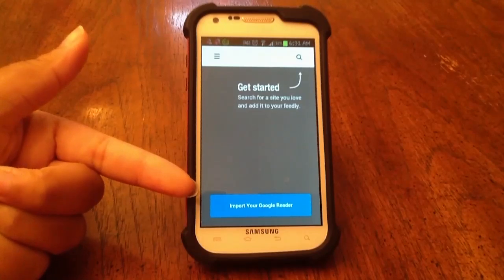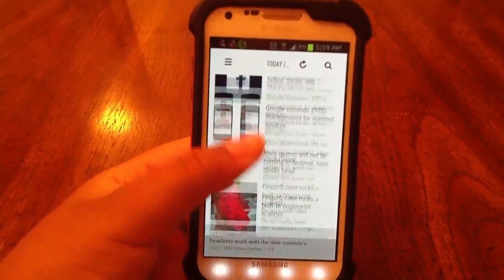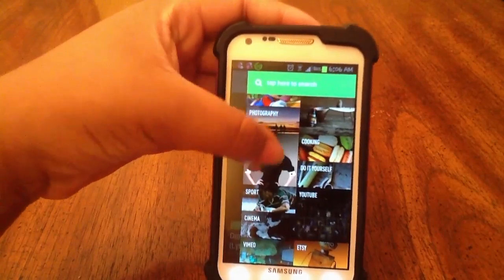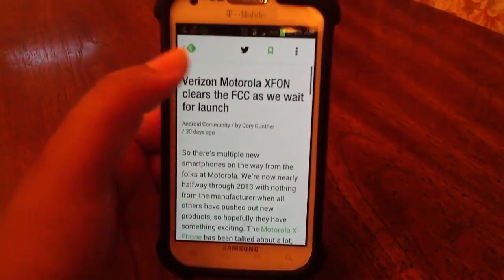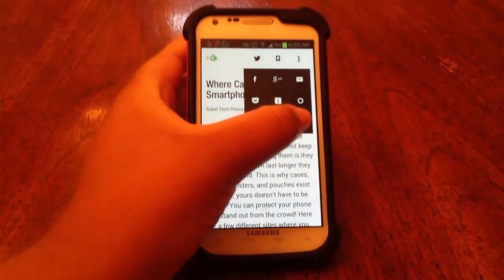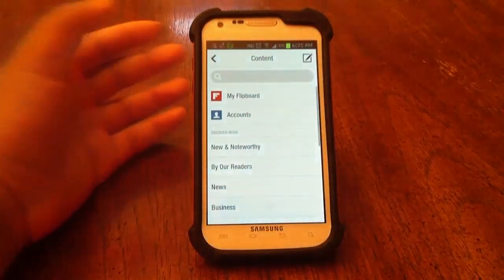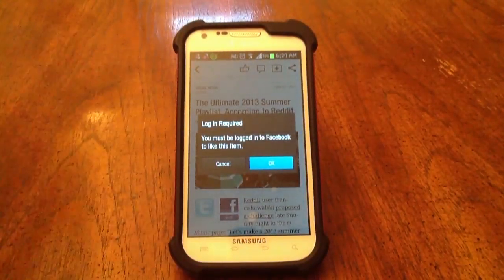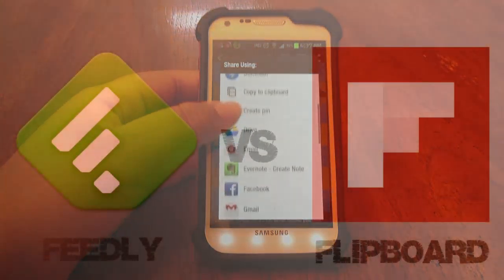Feedly vs Flipboard!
Google Reader dies on July 1st. But you don't have to mourn for long, I found two other applications: Feedly and Flipboard. Watch to find out which I choose!